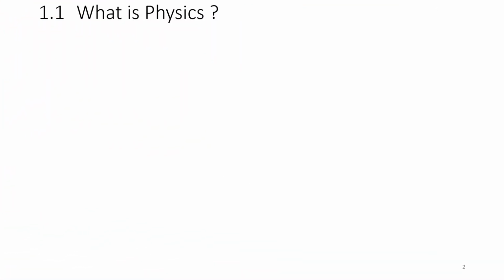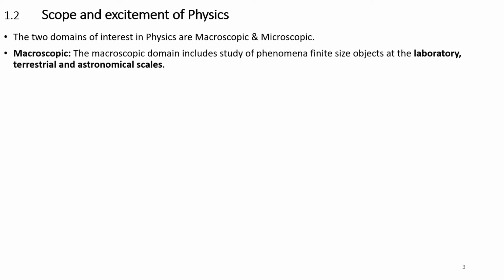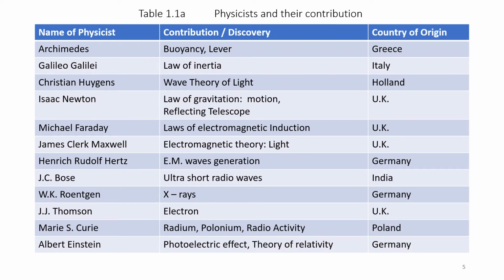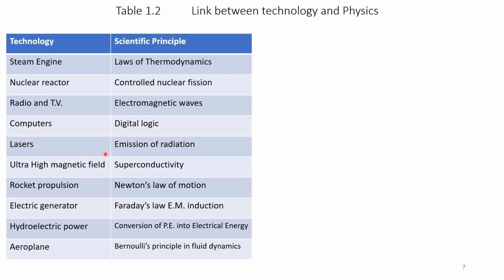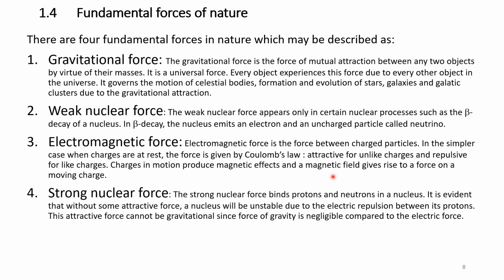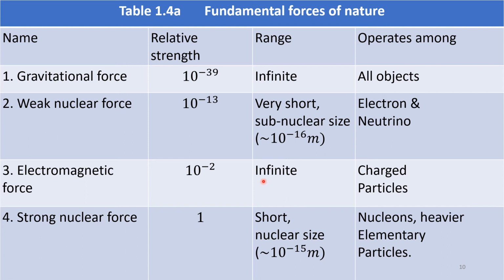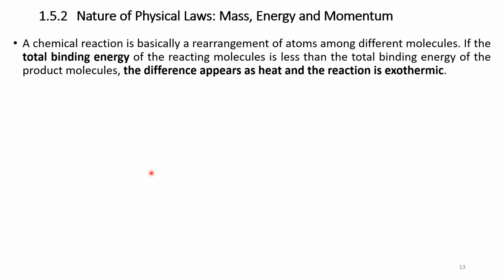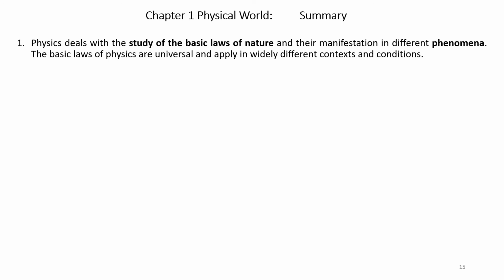Class XI Phy Chapter 1Physical World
This is a video presentation of Physics for Class XI based on NCERT syllabus. It answers the question 'What is Physics?' with simplified explanation  of Scope and Excitement of Physics, Physics Technology and Society, Fundamental Forces in Nature and Nature of Physical Laws.